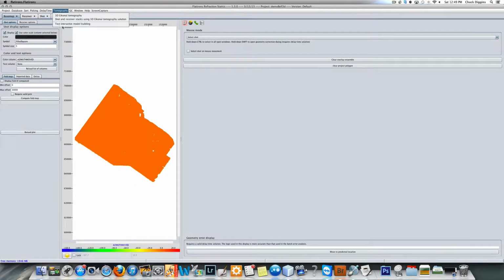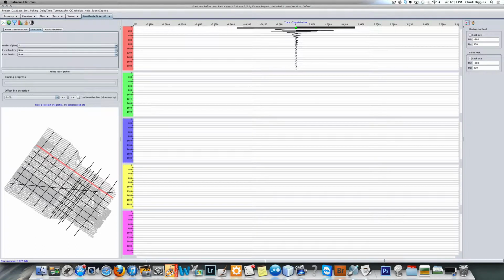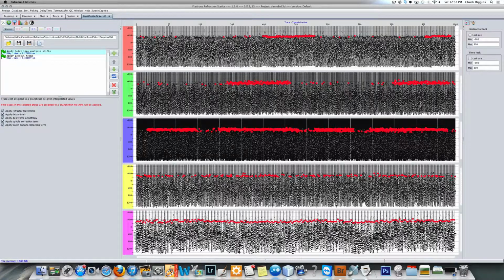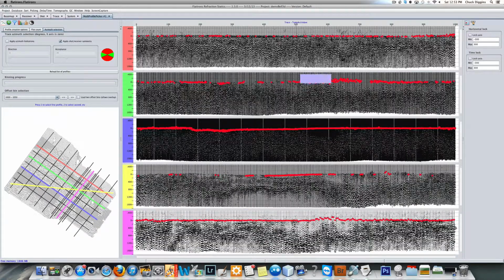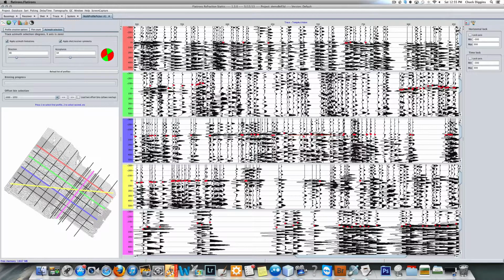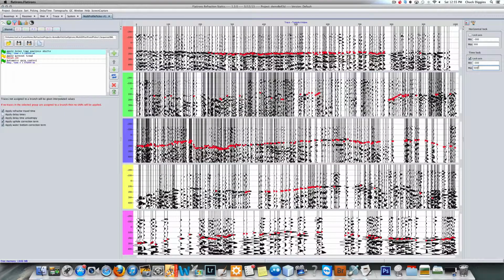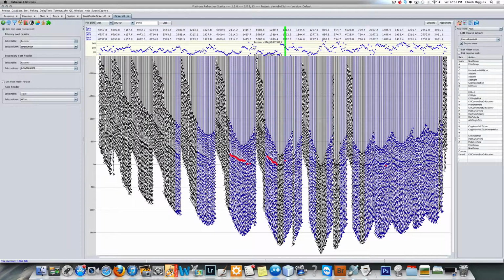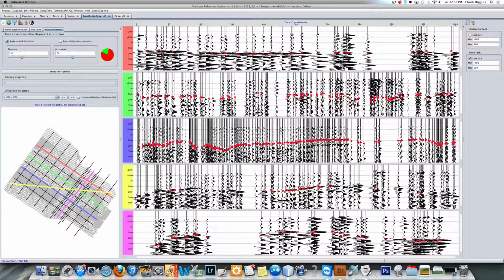Flatirons Offset Picking Part 2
Demo of using the multi panel profile common offset picking in Flatirons